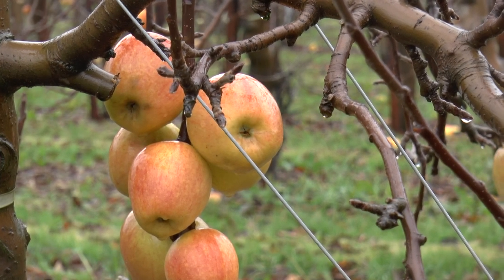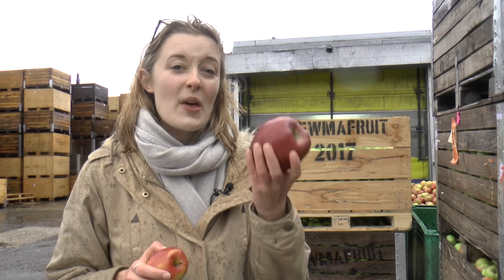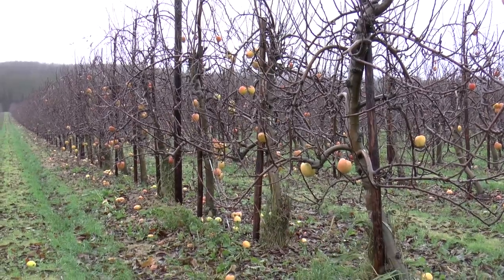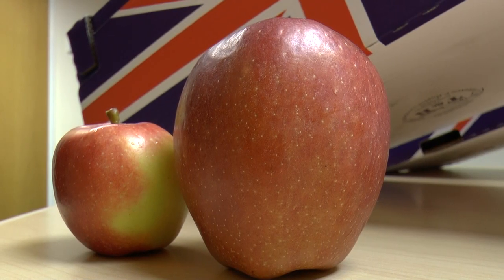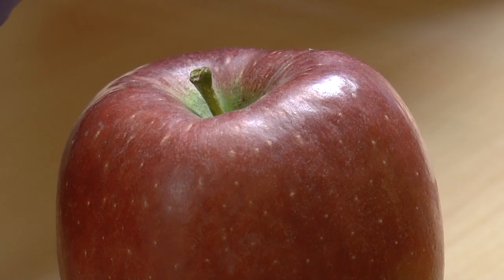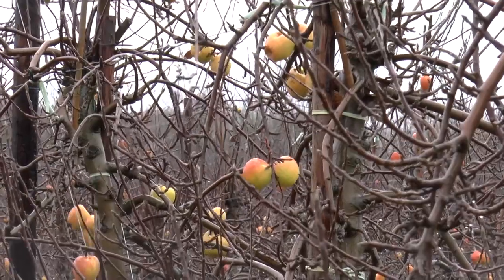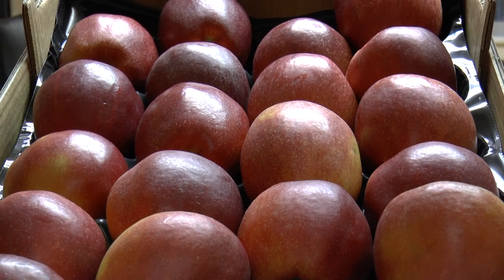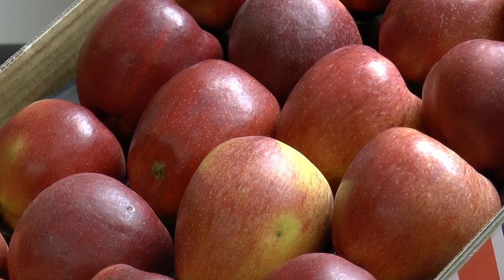Kent's orchards are producing giant apples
Farmers at Newma fruits near Canterbury say their braeburn apples are the biggest they've ever been and it's all because of the frost that hit the county in April.